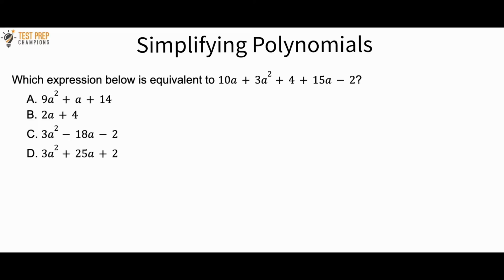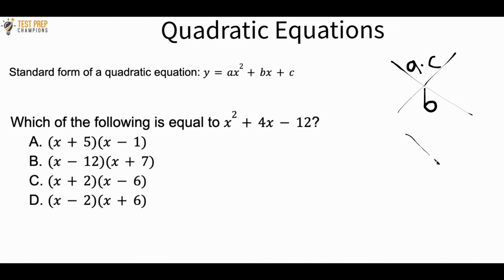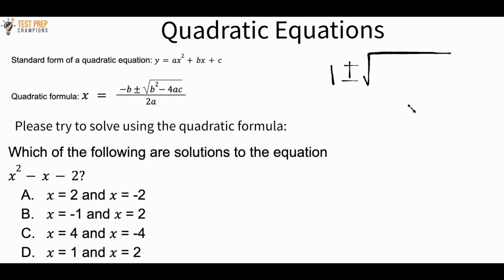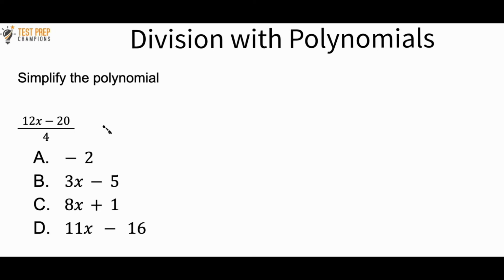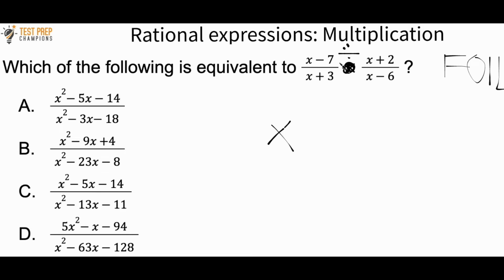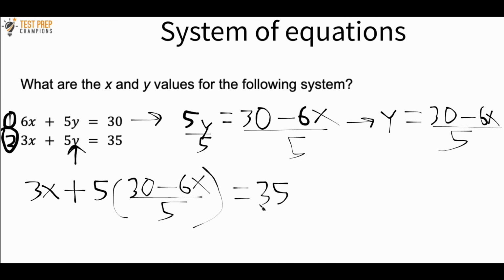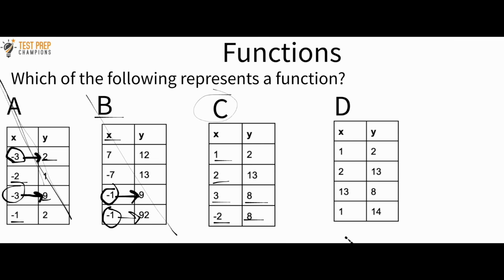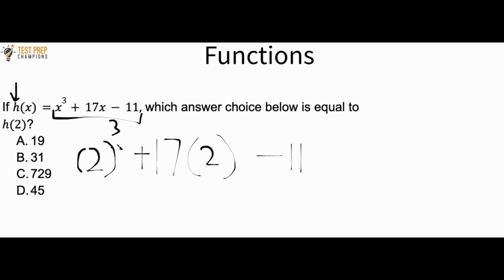Ultimate GED Math Algebra Study Guide Part 2 to Score Higher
Do you need to pass GED math? Then you’ll want to know how to succeed with Algebra questions. Algebra’s not the only thing you need to know to pass GED math, but it is important. This video is the second and final video in my GED math algebra series!

At about 56 minutes into my third GED math study guide video, I cover a functions example

00:00 Welcome
00:17 Simplifying polynomials
1:54 Adding polynomials
3:25 Subtracting polynomials
5:31 FOIL Method example 1
6:53 FOIL Method example 2
8:42 Quadratic equation example 1
14:33 Factoring example 1
18:28 Using the quadratic formula example 1
22:35 Factoring example 2
25:29 Using the quadratic formula example 2
28:54 Division with polynomials example 1
29:48 Division with polynomials example 2
31:51 Rational expressions: addition
36:01 Rational expressions: multiplication
39:18 System of equations example 1
44:14 System of equations example 2
46:09 System of equations example 3
54:20 Functions example
58:23 Vertical line test example 1
59:29 Vertical line test example 2
1:00:20 Vertical line test example 3
1:02:40 Vertical line test example 4
1:03:23 Functions example
1:04:29 Functions example
1:07:53 Functions example